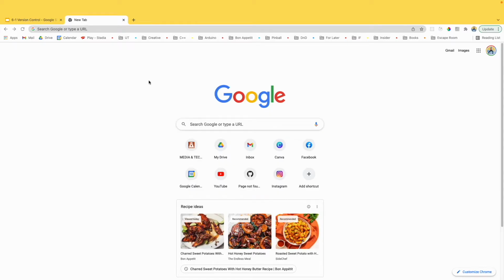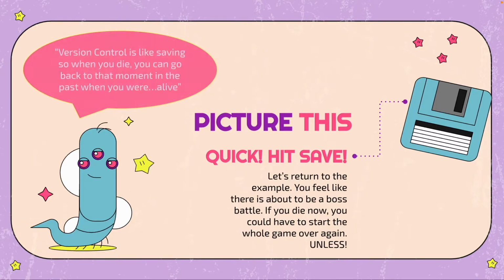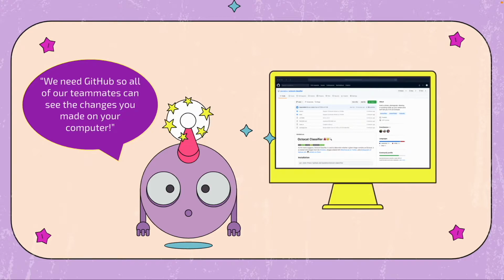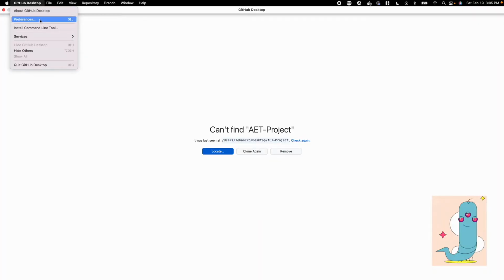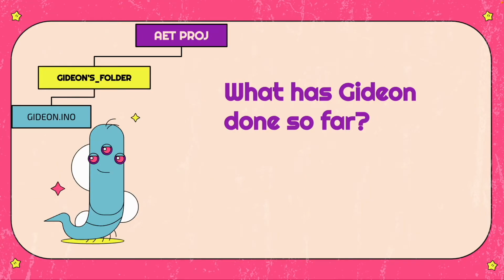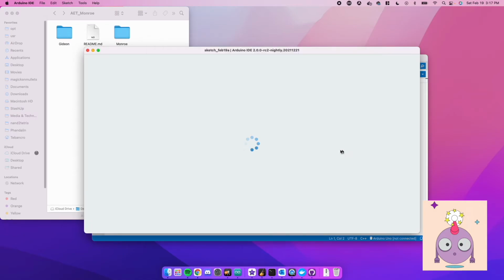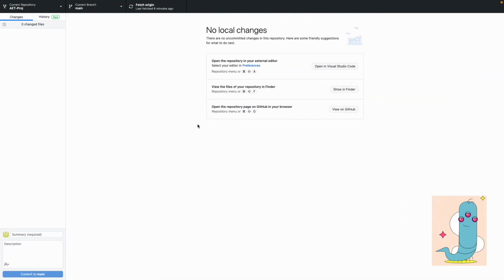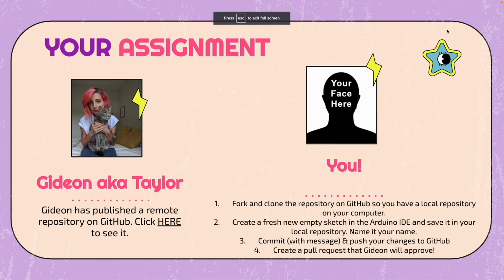6.2 GitHub Asynchronous Lecture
Level up your hacker status once more